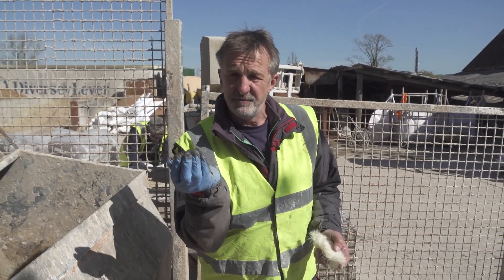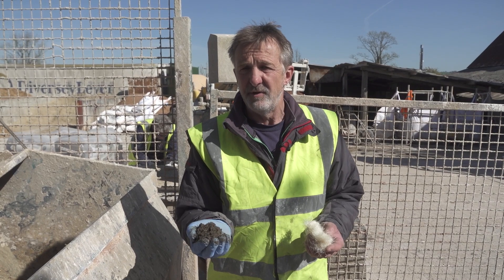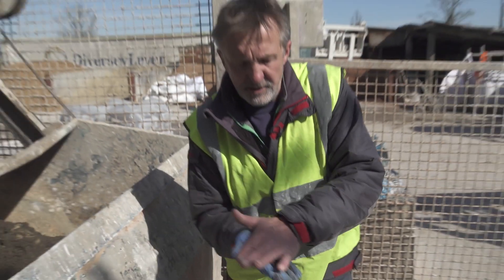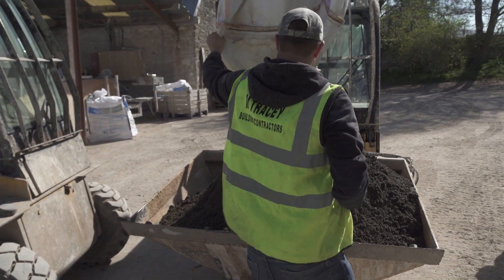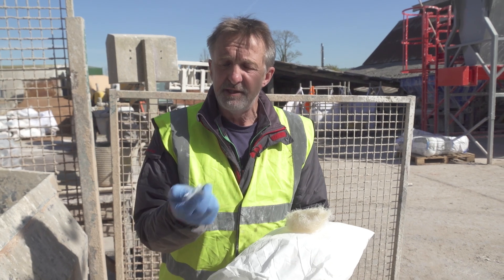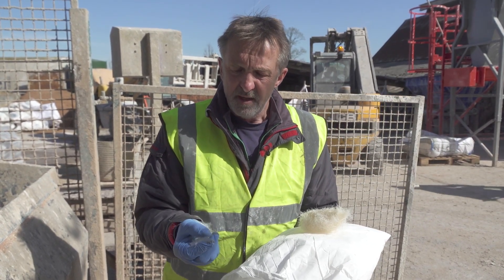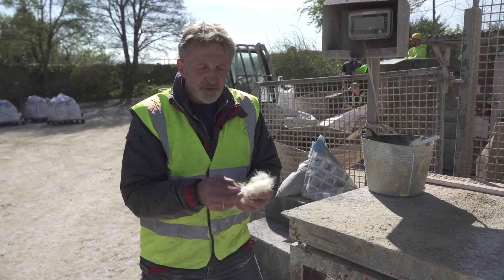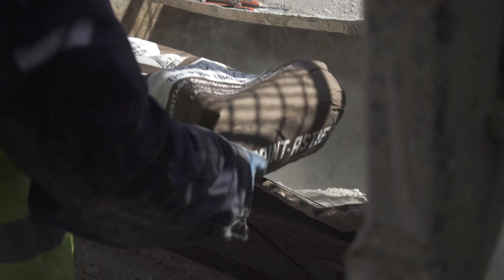Chapter 11 Components of Limecrete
Components of Limecrete